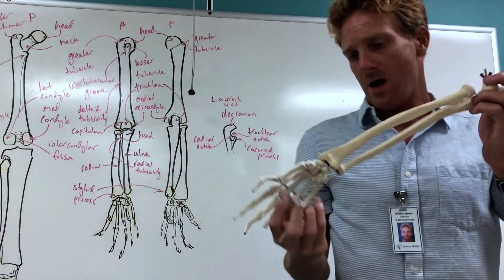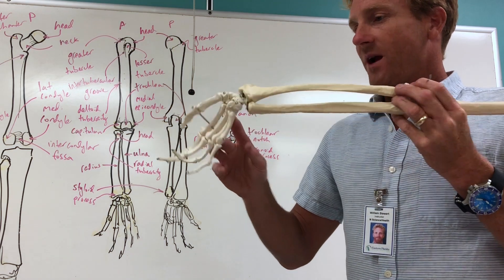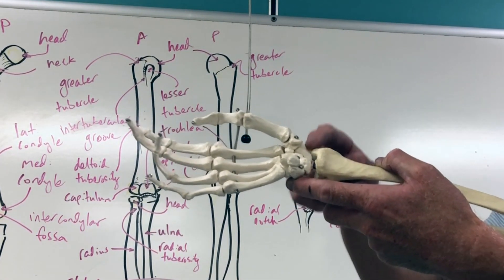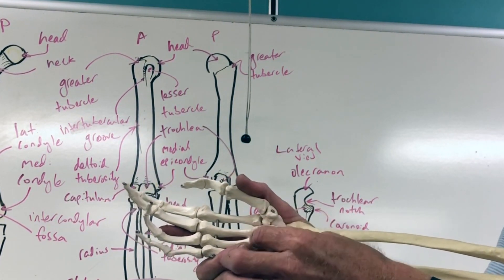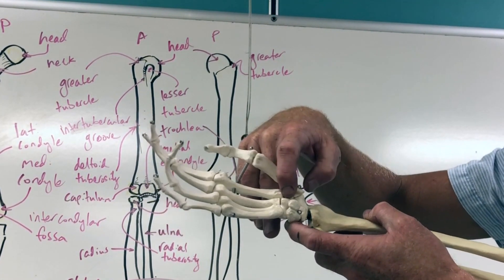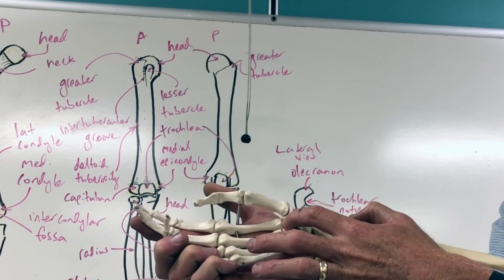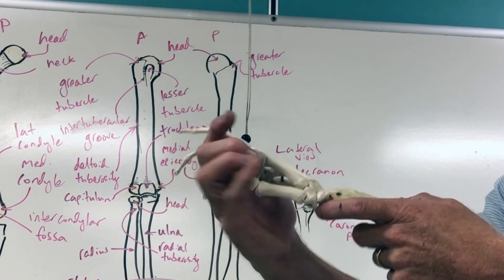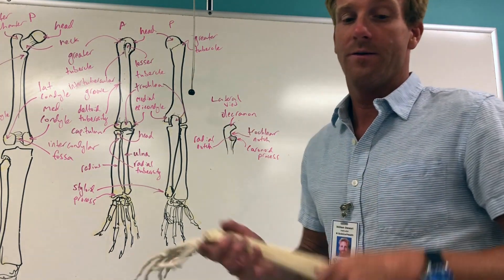Bones of the hand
Dr. Stewart talks about the bones of the hand